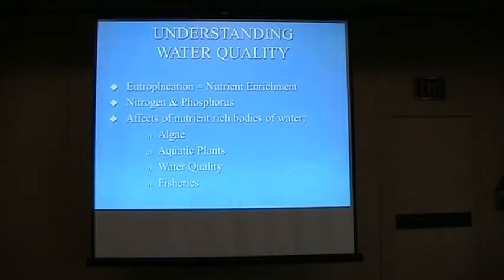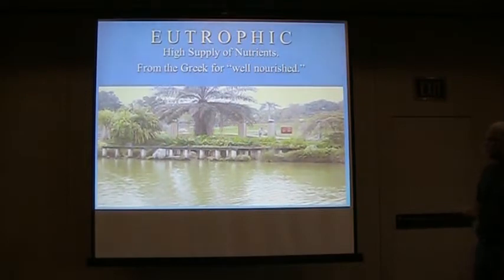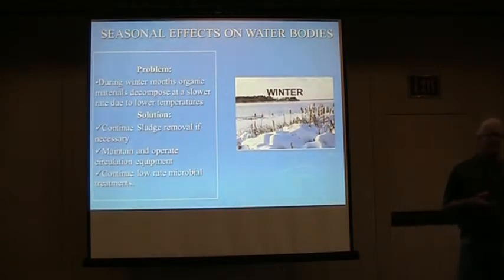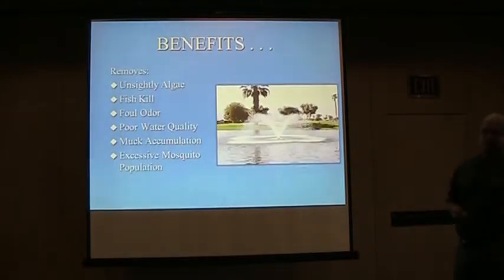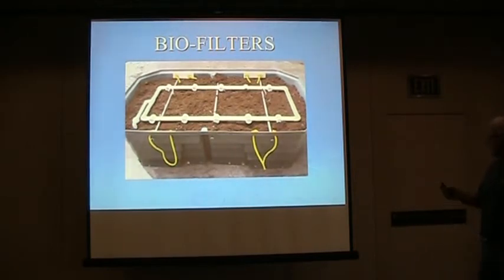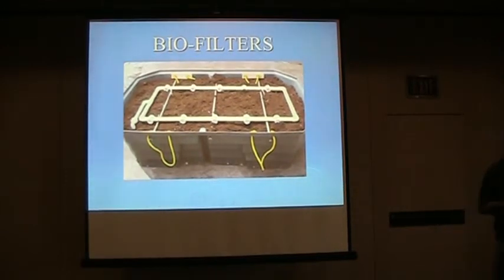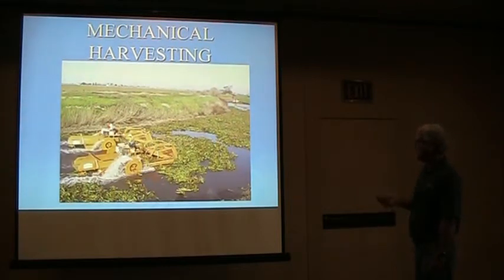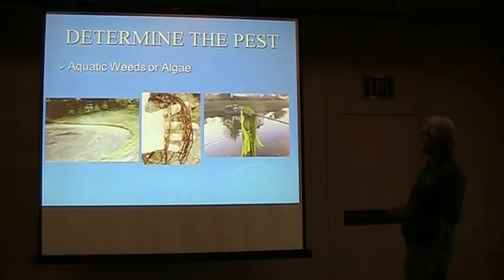Best Management Practices for Pros Patrick Simmsgeiger Diversified Waterscapes